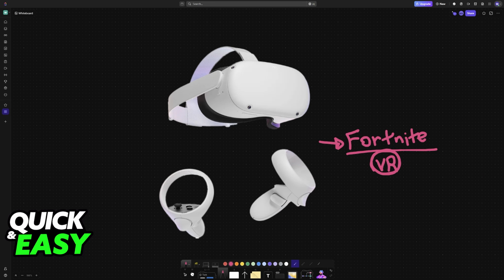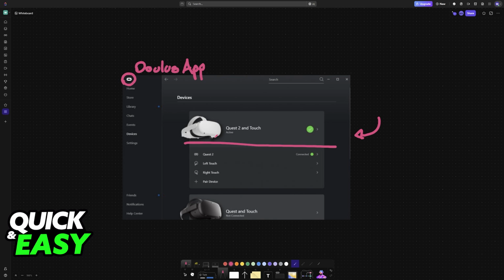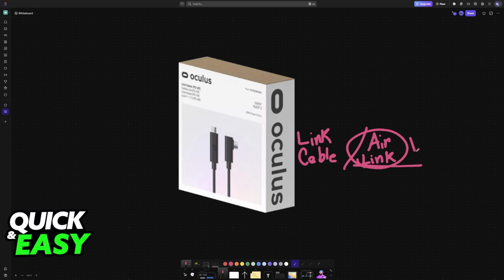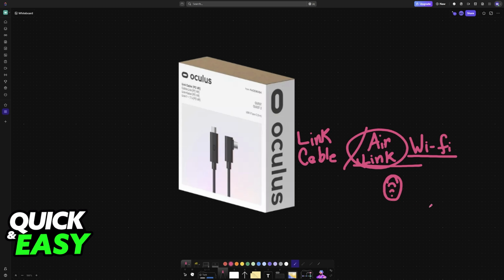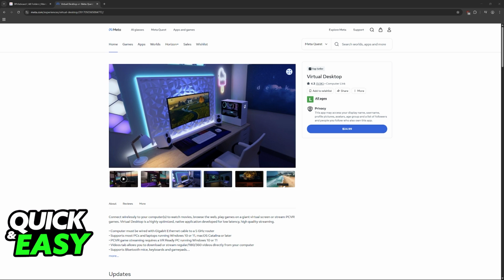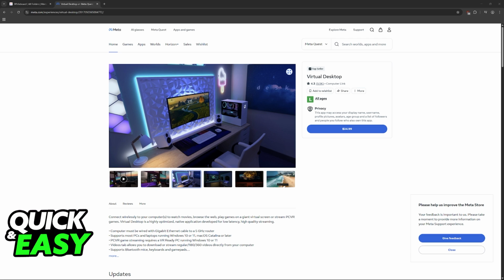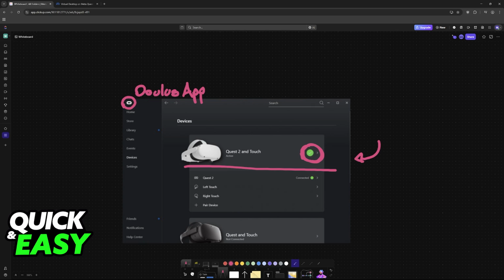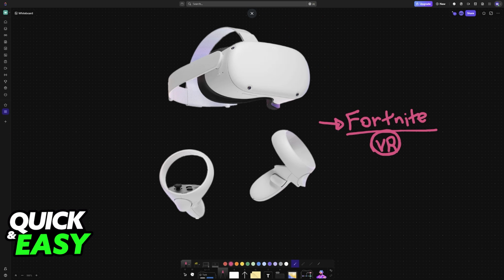How To Play Fortnite on Oculus Quest 2 (2025) - Step by Step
I will solve your doubts about how to play fortnite on oculus quest 2, and whether or not it is possible to do this.

I hope I have helped you with the video!